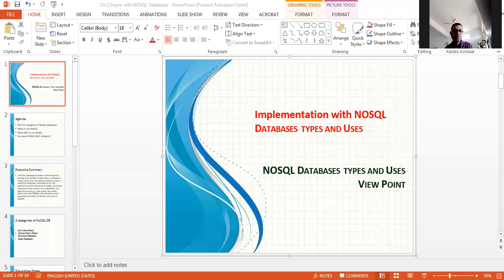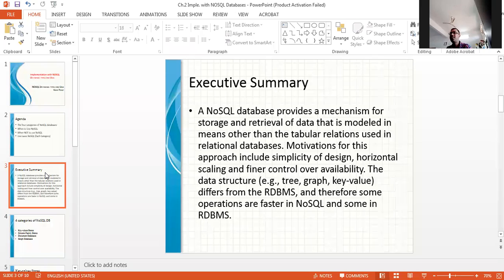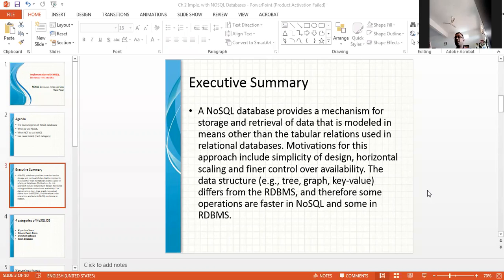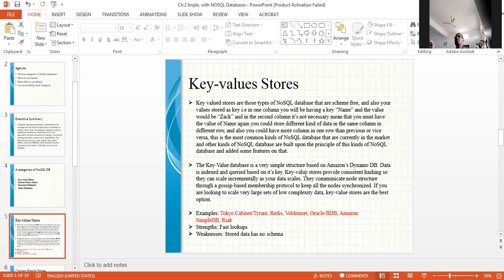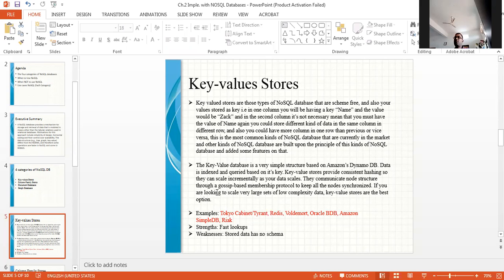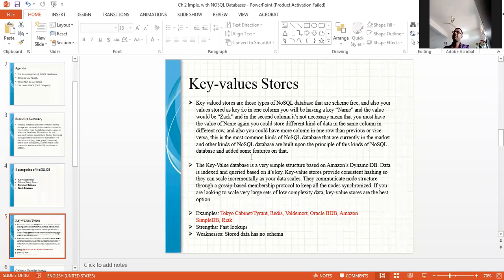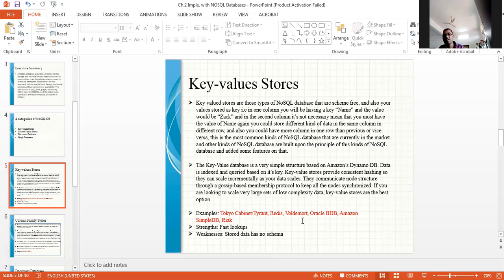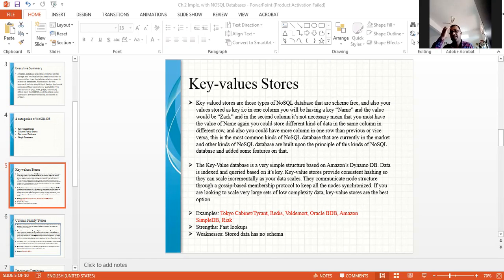MCS I DT Ch. 2 Implementation with NoSQL Databases (Key Value Databases)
Ch.  2 Implementation with NoSQL Databases  (Key-Value Databases)